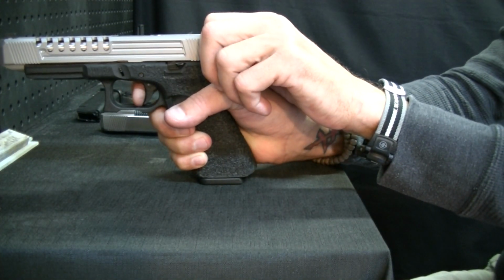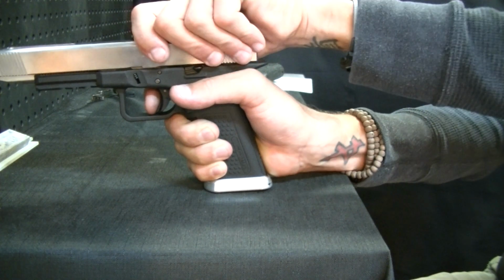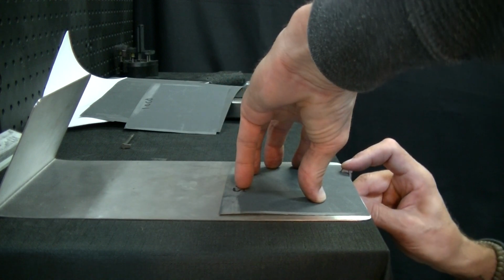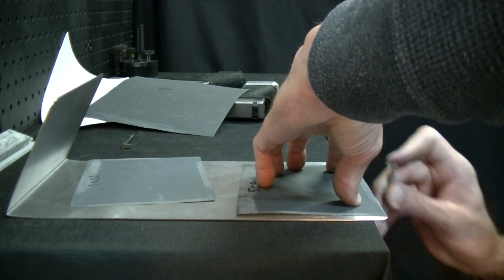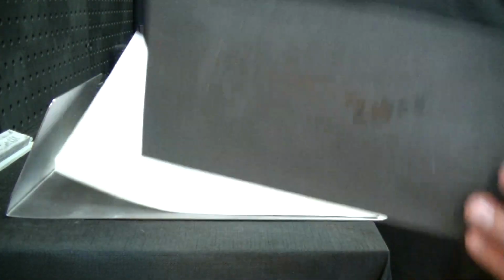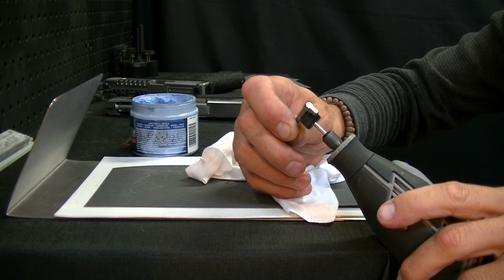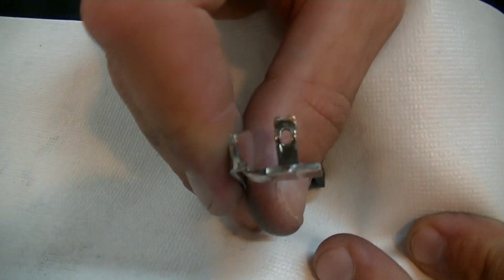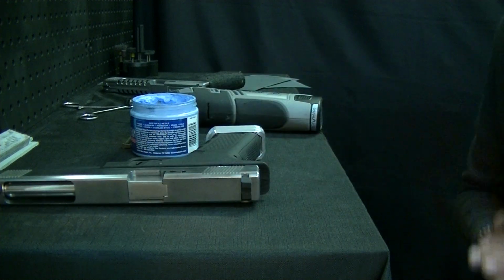Glock Striker mod a la JOHNNY CUSTOM GLOCKS EDUCATIONAL ONLY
I'm a professional this video is only for education purposes DO NOT ATTEMPT TO DO ANYTHING ON THIS VIDEO!!!an educational video from Johnny of JOHNNY CUSTOM GLOCKS on how he works the striker lug face in Glock handguns to achieve his super smooth break. Johnny explains it is the face and not the length that is most important.